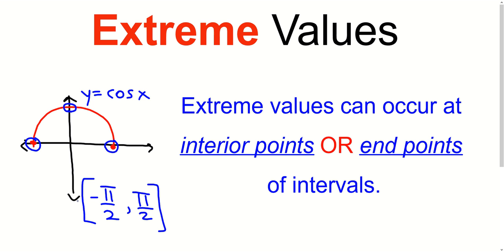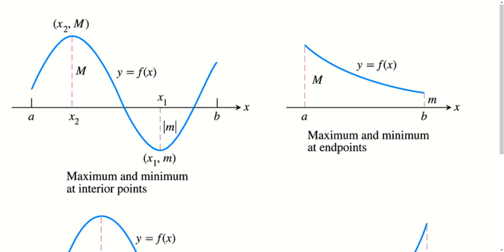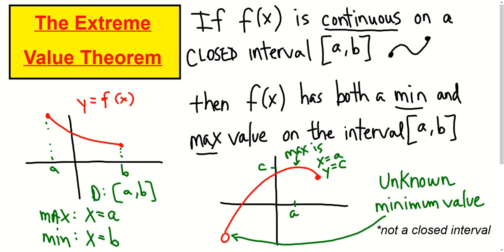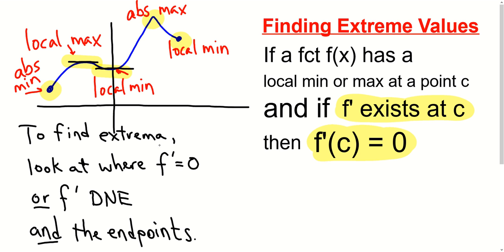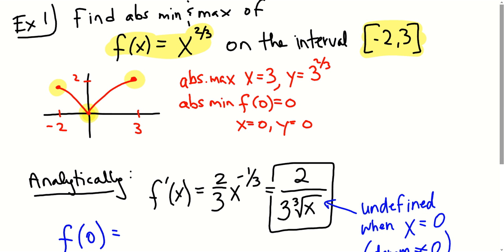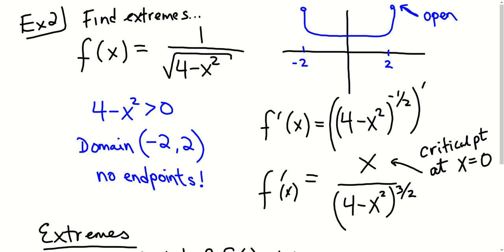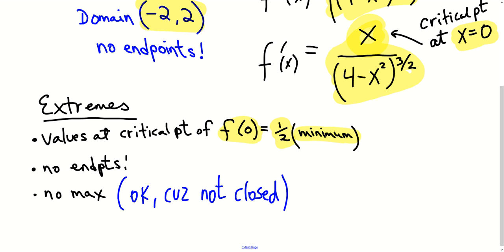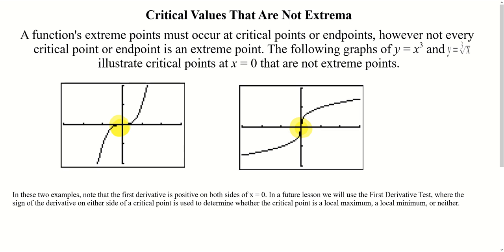Ch 4.1 Extreme Value Theorem